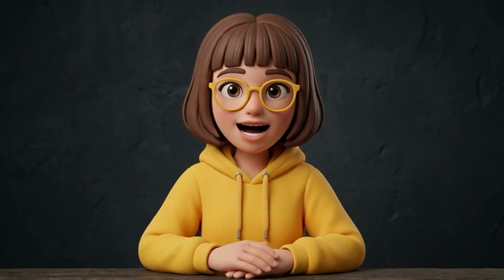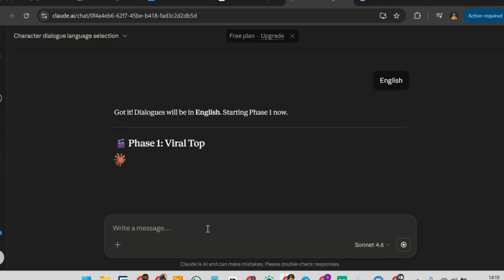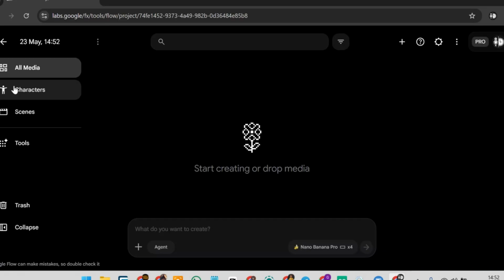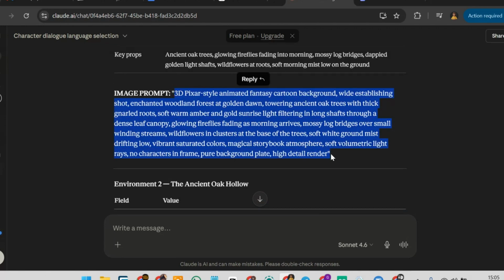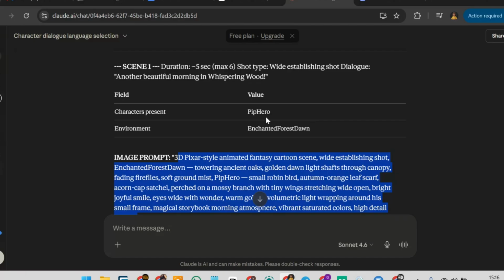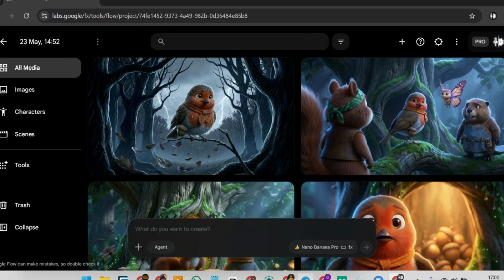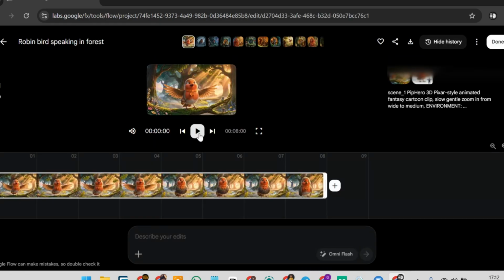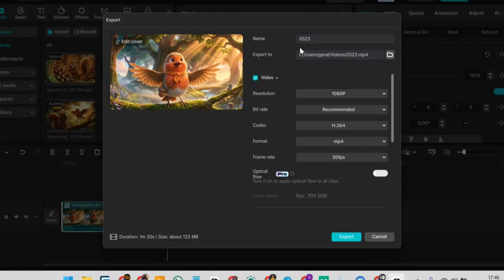How I Create Long 3D Cartoon AI Videos Using Google Flow With 100% Consistency (Full Workflow)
There's a setting inside Google Flow that almost nobody is using — and it's the exact reason some 3D cartoon channels are blowing up while everyone else is stuck with characters that look completely different from scene to scene.

In this video, I break down the full production workflow: how to use Google Flow's Character consistency feature correctly, how to lock a unique voice to each character, and how to generate a complete 3D cartoon video from scratch — without touching a single piece of 3D software.

This is the same system that's helping faceless animated channels hit monetization thresholds and earn $4,000+ per month. If you've been struggling with inconsistent characters, mismatched environments, or robotic voiceovers — this video fixes all three.

🎬 WHAT YOU'LL LEARN IN THIS VIDEO
✅ How Google Flow's Character tag actually works (and why most people use it wrong)
✅ The difference between "character" and "image" in Flow — and when to use each
✅ How to generate a full 3D cartoon script using Claude AI (free plan)
✅ How to create consistent 3D characters with locked voice profiles
✅ How to build environments that match across every scene
✅ How to compose scene images with characters + environments together
✅ How to generate image-to-video clips with synced dialogue
✅ How to edit, export, and publish with viral SEO metadata
✅ How to set up a brand new channel optimized for this content from scratch

🔔 DON'T MISS WHAT'S NEXT
Channels using these methods are growing fast right now. Get in early.